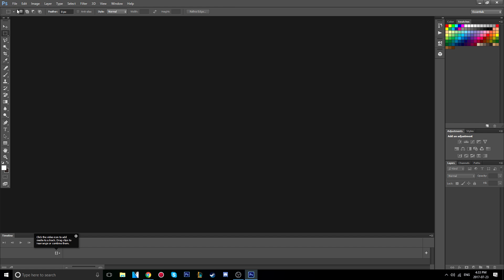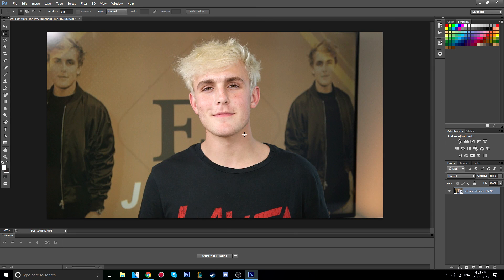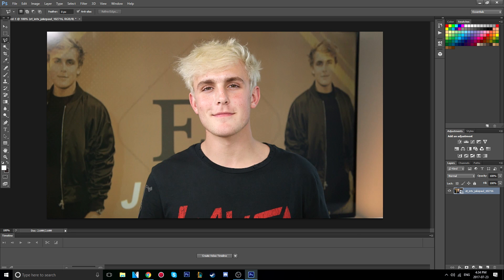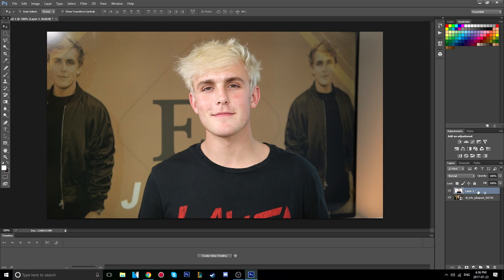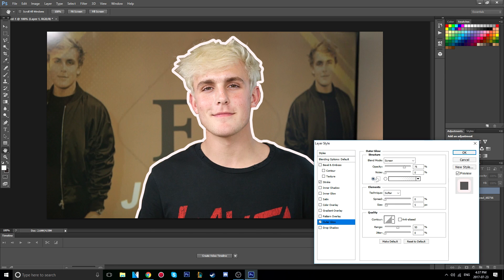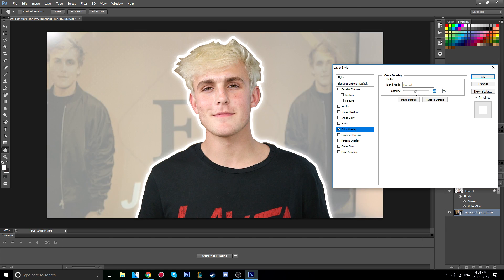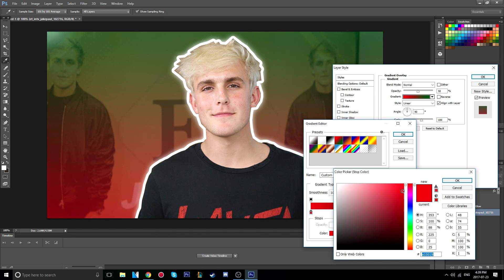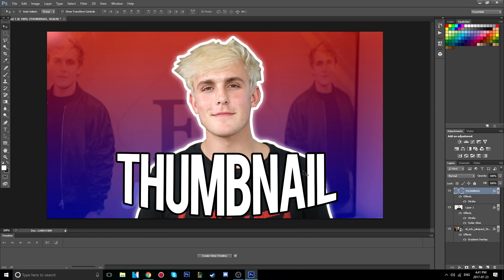HOW TO MAKE THUMBNAILS LIKE "JAKE PAUL" - Photoshop CS6 Tutorial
Today I show you all how to make Thumbnails like Jake Paul and Logan Paul!